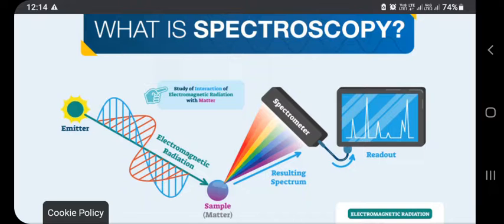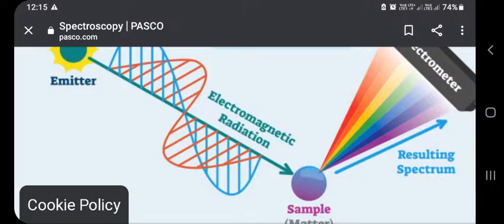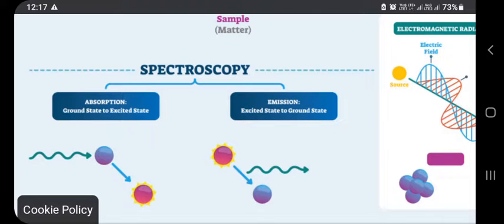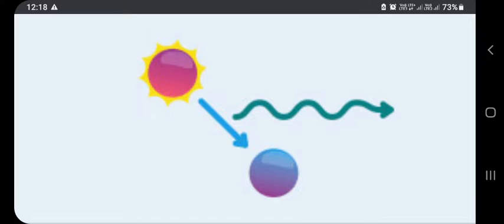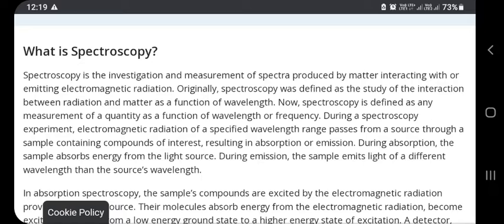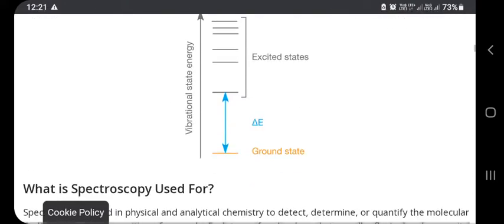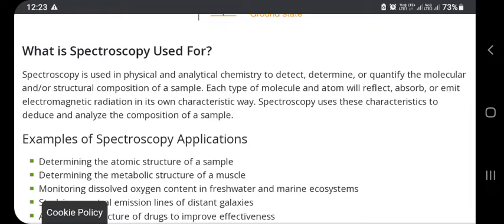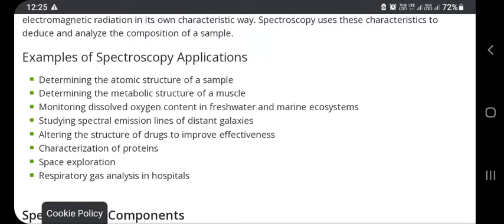Spectroscopy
What is Spectroscopy?

Spectroscopy is the principles used to investigate and measurement of the electromagnetic radiation either absorbed  or emitted during the interaction with matter.

Where E =mC2